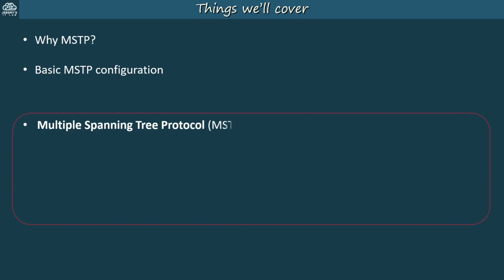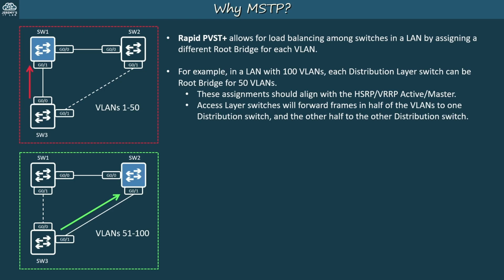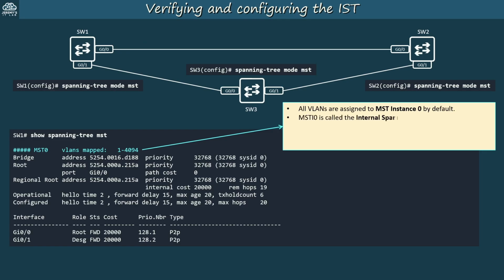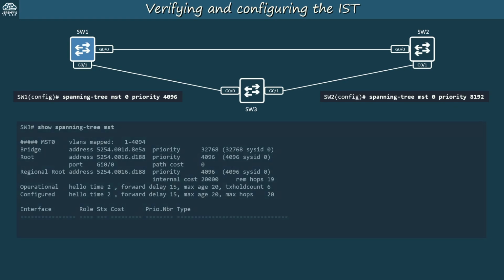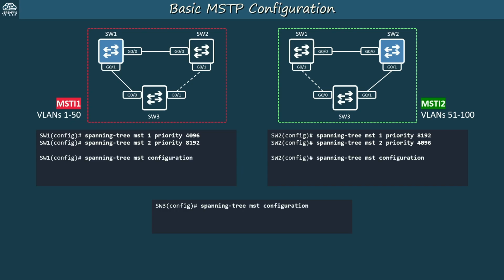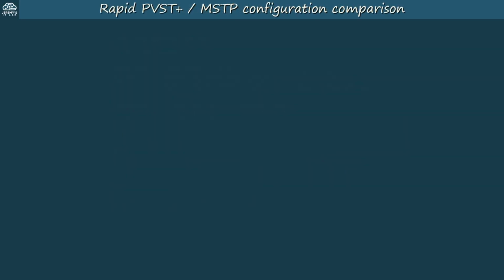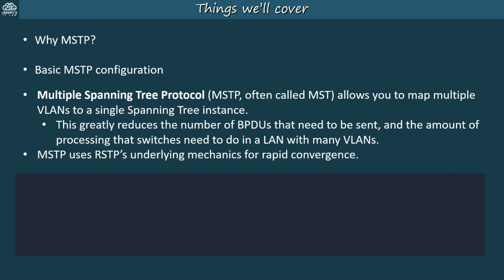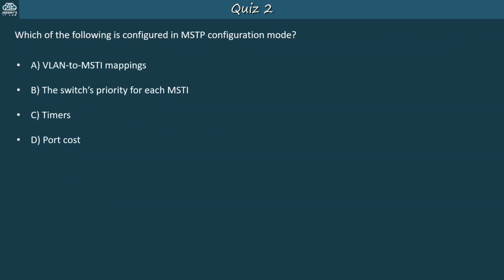CCNP ENCOR // MSTP Basics // ENCOR 350-401 Complete Course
This video covers the basics of Multiple Spanning Tree Protocol (MSTP or MST), which allows multiple VLANs to share a single STP instance.

0:00 Introduction
0:25 Things we'll cover
1:39 Why MSTP?
5:35 Verifying and configuring the IST
10:33 Basic MSTP configuration
12:01 MSTP verification commands
14:08 Rapid PVST+ / MSTP configuration comparison
16:20 Things we covered
18:18 Quiz 1
19:33 Quiz 2
20:13 Thank you to supporters